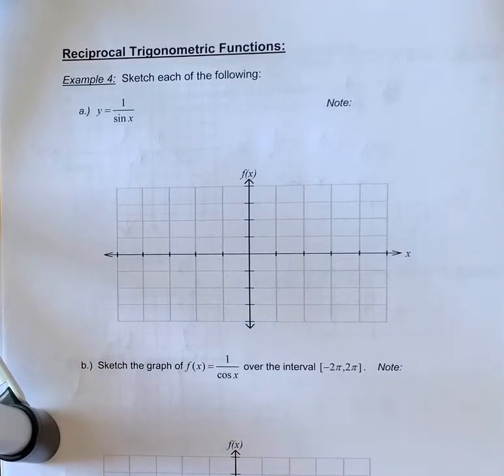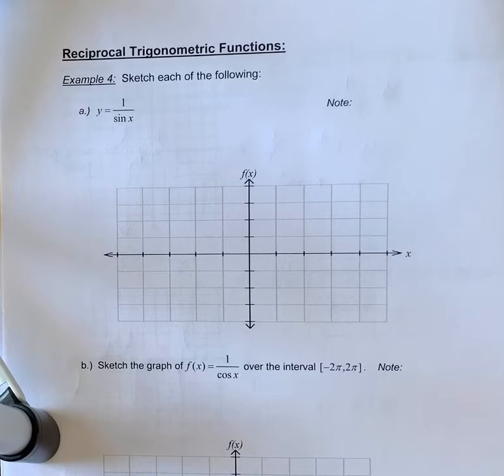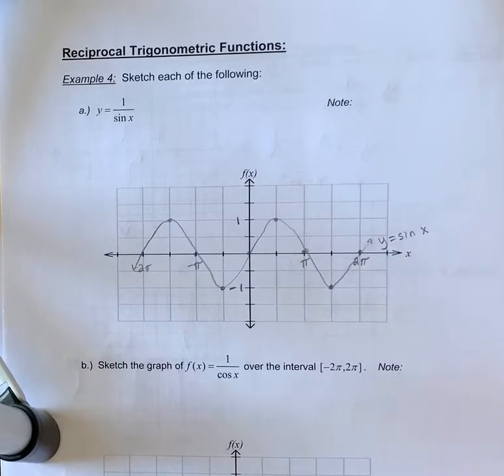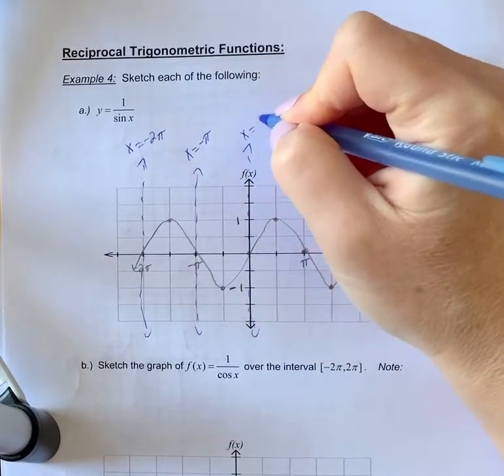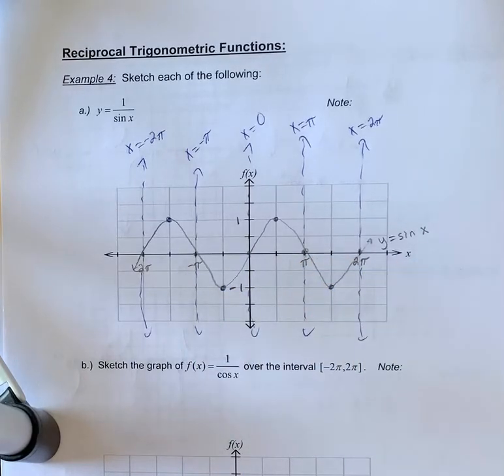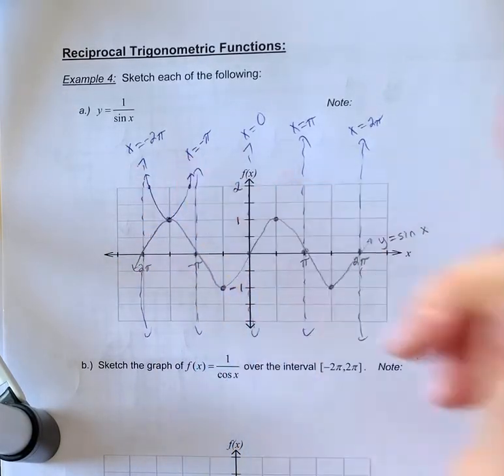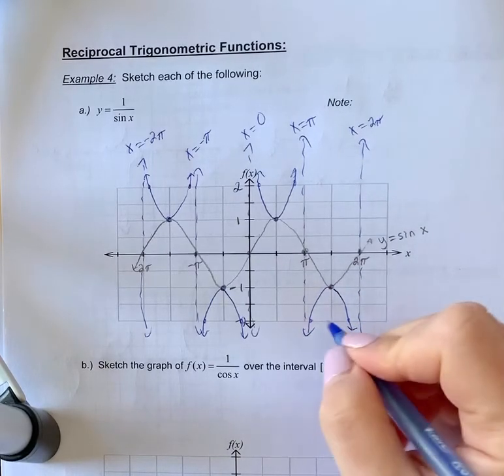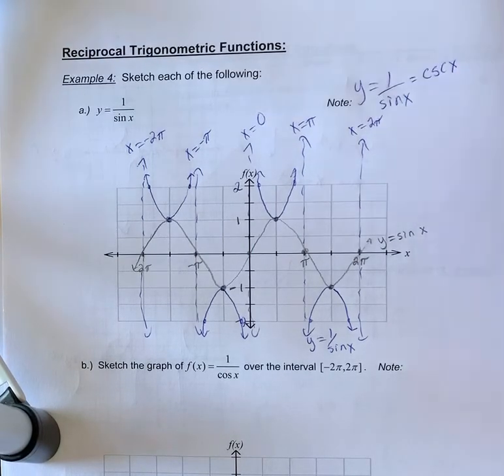Ex 4a Recip Trig fcn